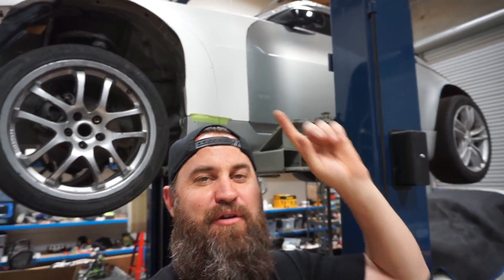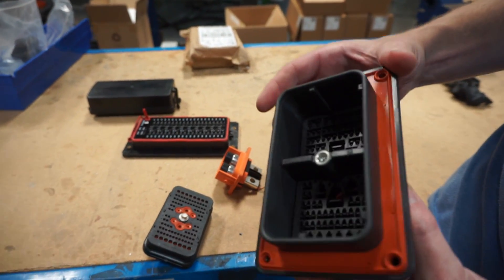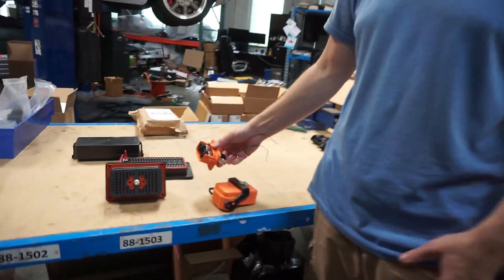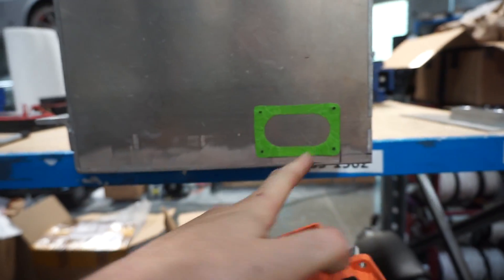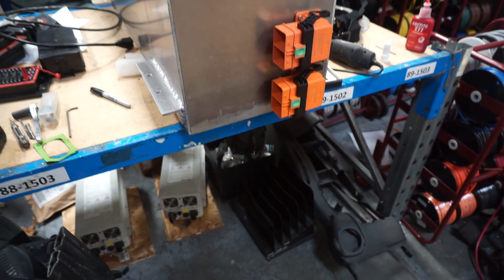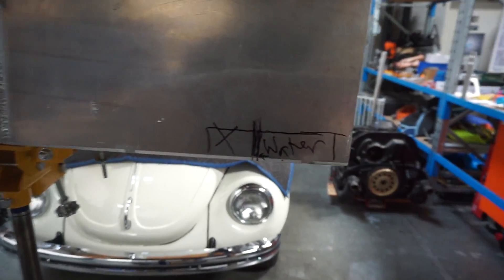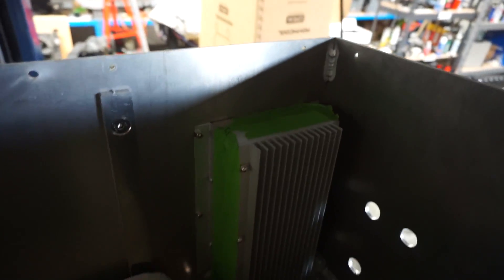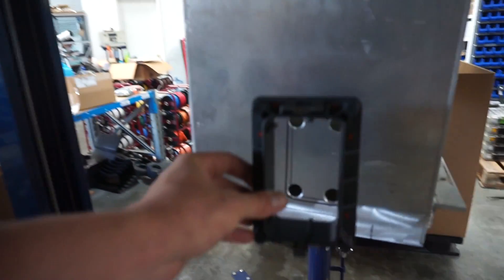Stuffing an Entire Tesla Model S P85 Power Plant into a Nissan 350Z -- High Voltage Wiring - Part 11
Support the throtl team and grab some merch or car parts
Ice Cream Merch Drop 7/10